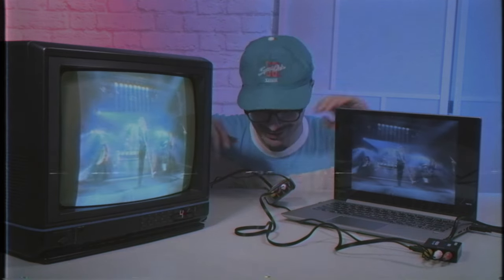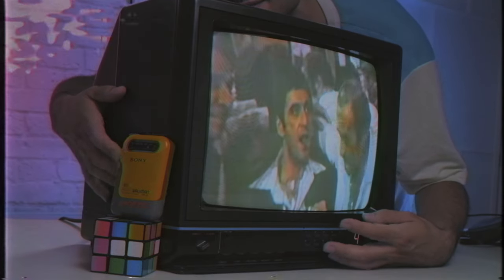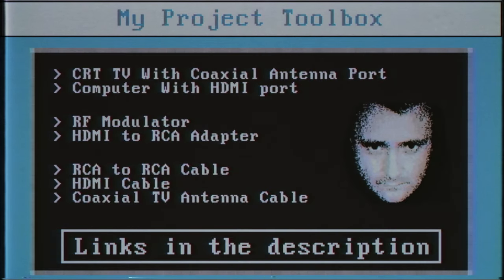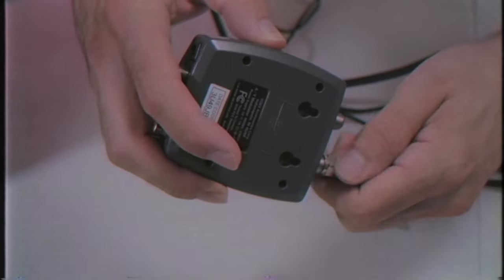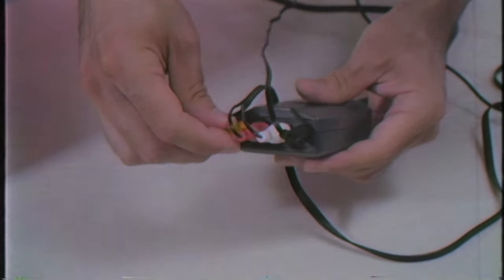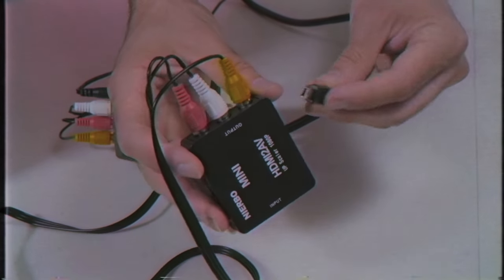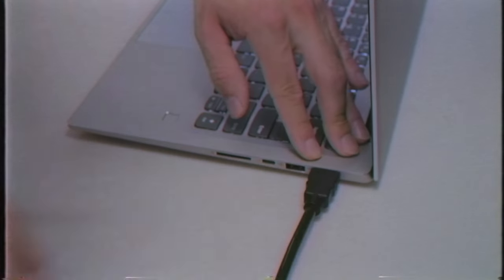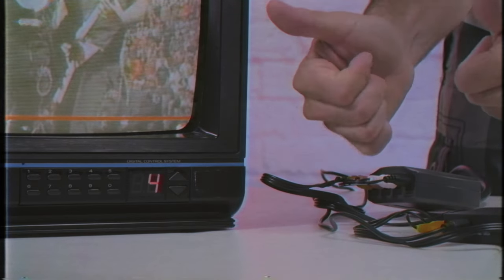How to Connect Your CRT TV Without RCA to Your Computer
Simple tutorial on how to be able to connect your laptop to your old CRT TV using the antenna input.
Phil Collins toolbox for this project:
- Coaxial tv Antenna Cable
- HDMI Cable
- RCA to RCA Cable
- HDMI to RCA Adapter
- RF Modulator

- Old CRT TV : Craiglist, FB marketplace, Goodwill
- Laptop with HDMI port: Any laptop with an HDMI port should work, the one I'm using in this video is a Lenovo Ideapad 720s 14"

Purchases made through some of these links may provide some compensation so I can invest more in this channel :)